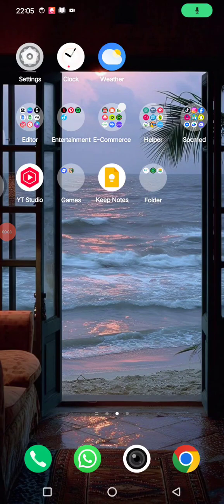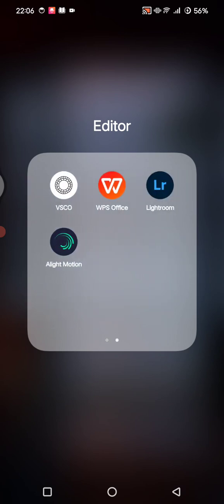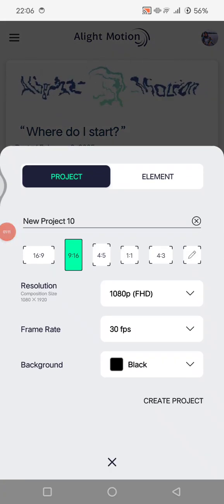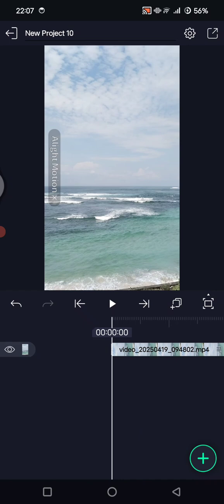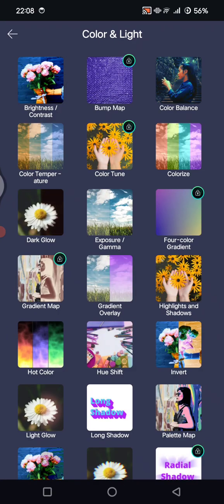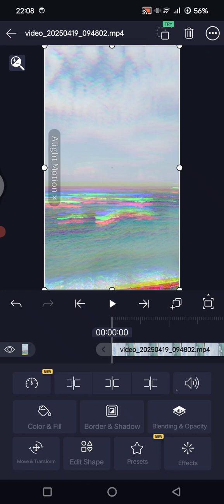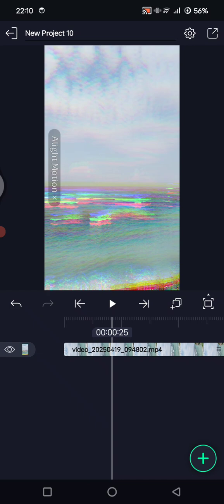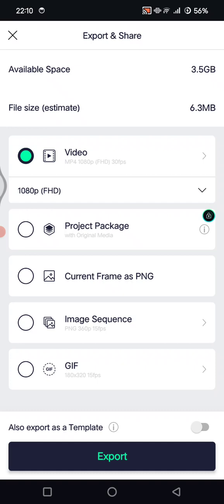❤ PRO: How to Make G Major 0 on Android | Easy guide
Want that classic G Major 0 audio effect on your Android phone? 🎧 Whether you’re editing memes, YouTube Poops, or remixing for fun, this guide will walk you through how to create G Major 0 using just your Android device—no computer needed!